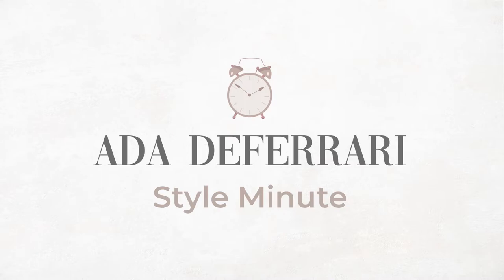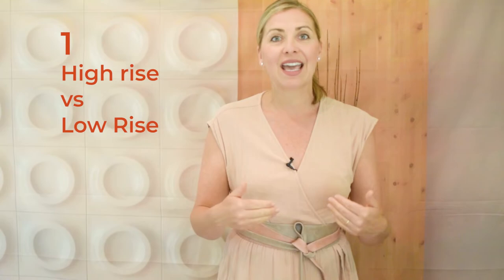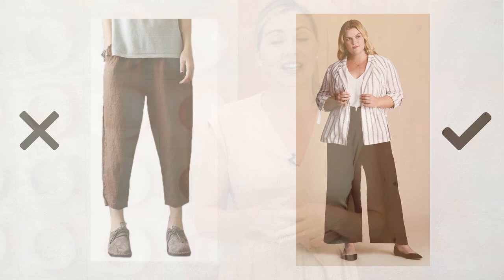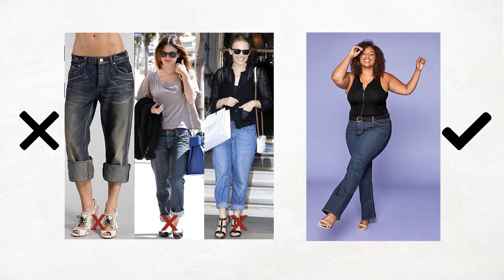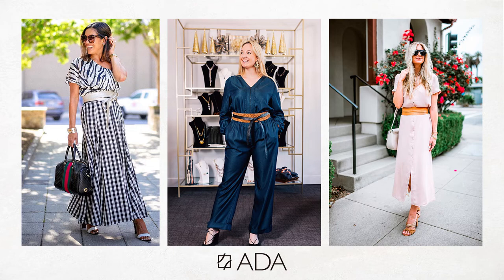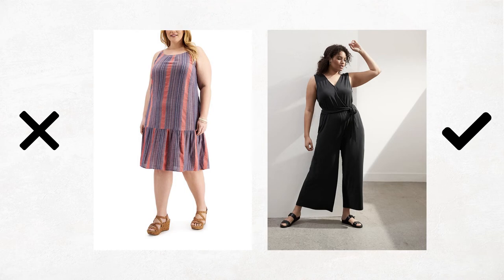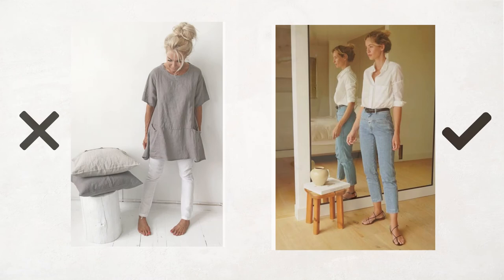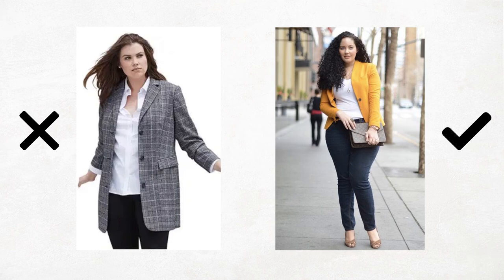Short Legs Style Tips | AVOID These 5 Things! | Style Over 40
If you have short legs or you’re a petite lady, or maybe just want to look taller, then you'll love those tips on how to make your legs look longer and the top 5 things you should DEFINITELY AVOID.
Discover your body type on my Calculator down below and let's get ready to put together outfits that will elongate your legs and make you look slim and flattering.